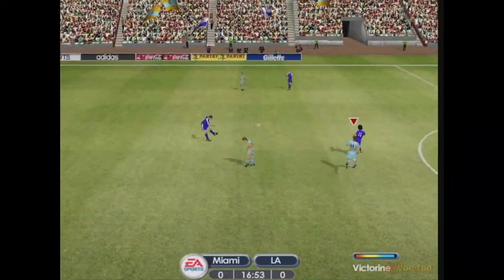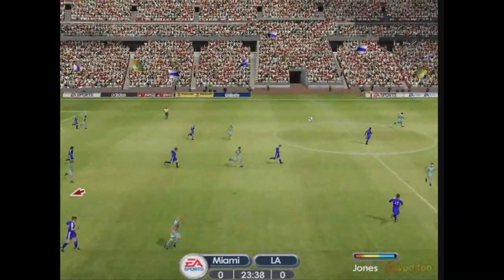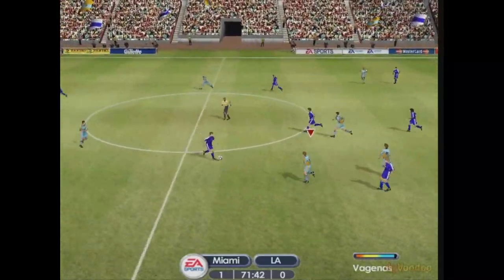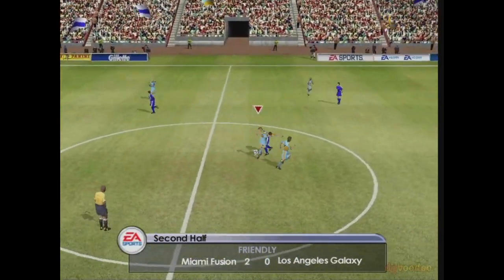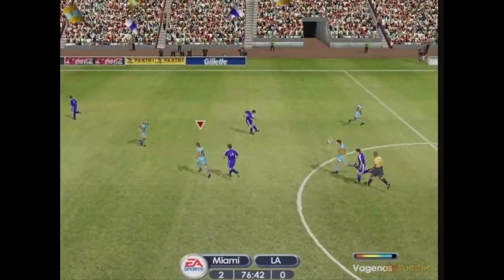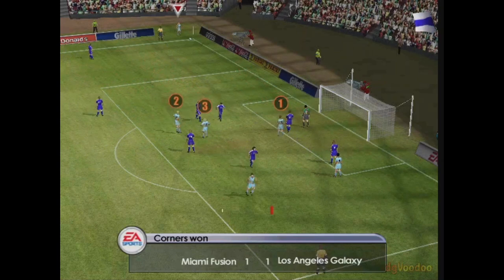FIFA Soccer 2002 LA Galaxy vs. Miami Fusion